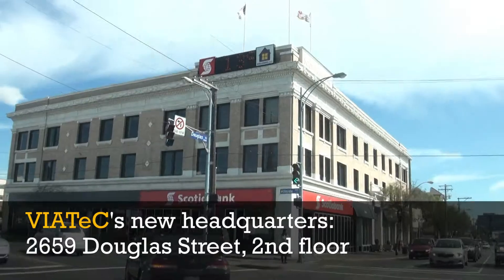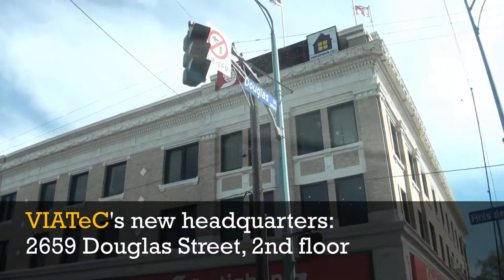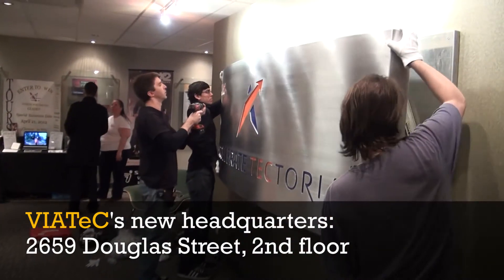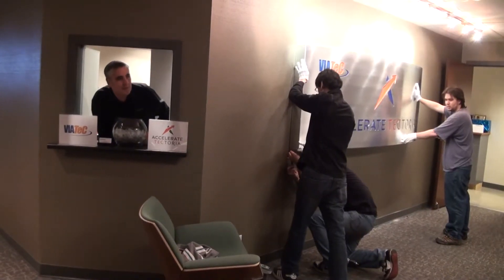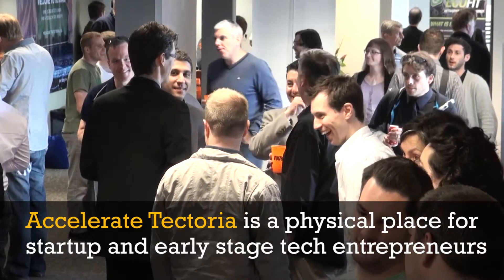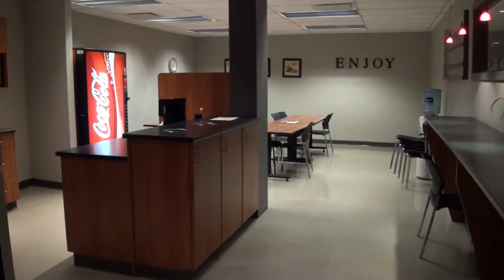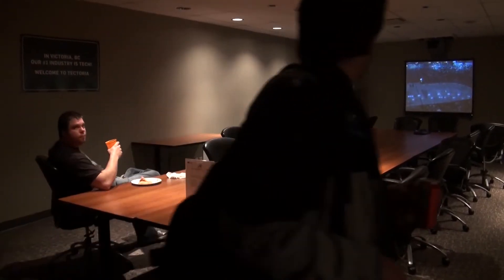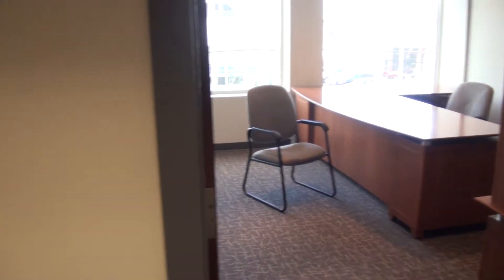Accelerate Tectoria Open House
On Friday, April 13, 2012 VIATeC opened it's brand new doors at 2659 Douglas Street and invited the tech community over for drinks, pizza, activities and Segway rides.

The following video is filmed during the Open House and explains a little more about Accelerate Tectoria and our goals...